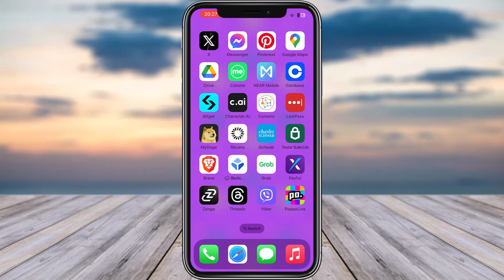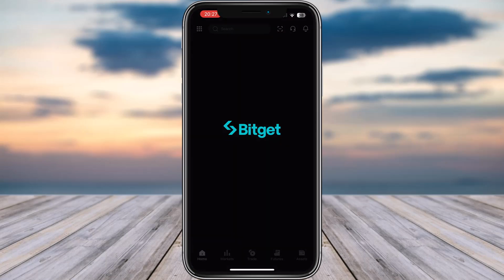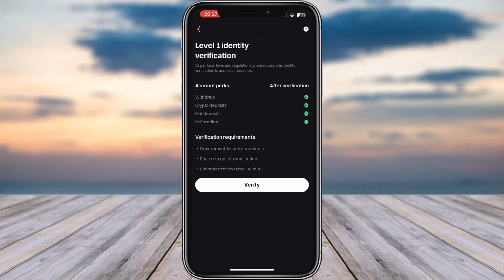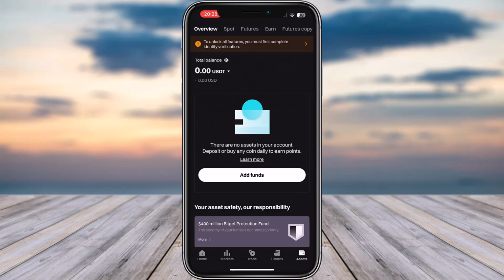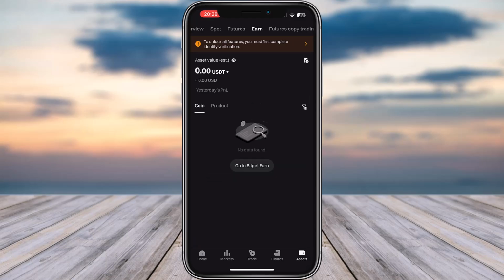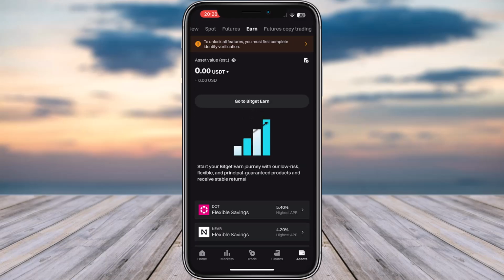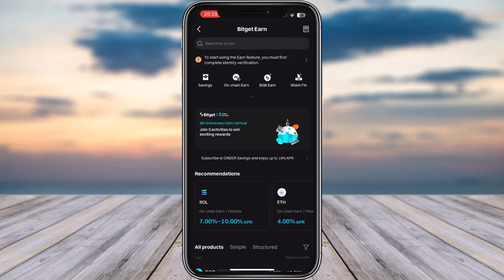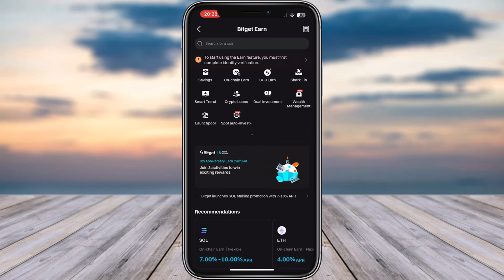How To Do Staking on Bitget !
Hello everybody, welcome back! Today, we’ve got another video for you. In this video, I’ll show you how to do staking on the Bitget app.

First, you need to verify your account to unlock all features on Bitget, including staking.
To do this, tap on the profile icon and select Verify. You’ll need to submit your government-issued documents, complete the face recognition process, and wait around 60 minutes for the verification to complete.
Step 2: Access the Staking Option

Once verified, go back to the app's main screen.
Tap on the Assets tab at the bottom of the screen.
Look for the Earn section and tap on it. This will take you to Bitget Earn, where you can find the staking options.
Step 3: Choose a Crypto for Staking

In the staking section, you will see a list of available cryptocurrencies for staking.
Select the crypto you want to stake from the list.
Step 4: Set Staking Amount and Check Profit Details

Enter the amount of crypto you want to stake.
You’ll see the profit mode on the right, which will show the estimated daily interest and estimated daily profit.
You can review the order details for clarity.
Step 5: Confirm Staking

Once you’re satisfied with the amount and profit details, tap on Confirm to proceed.
Your crypto will now be staked, and you will start earning based on the staking plan.
Step 6: Redeem or Adjust

If you want to redeem your staked crypto or adjust your staking amount, you can do so at any time by accessing the staking section again.
That’s it! It’s that simple to start staking your crypto on Bitget. Make sure to verify your account first to unlock the staking feature, and then you can start earning daily profits on your crypto holdings. I hope this video was helpful to you all.